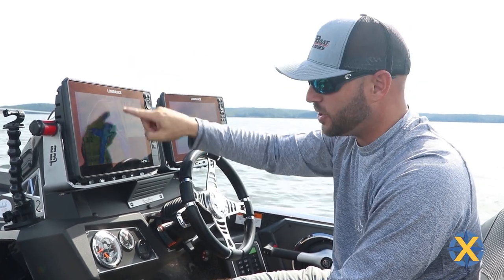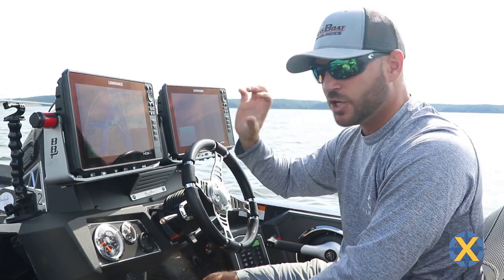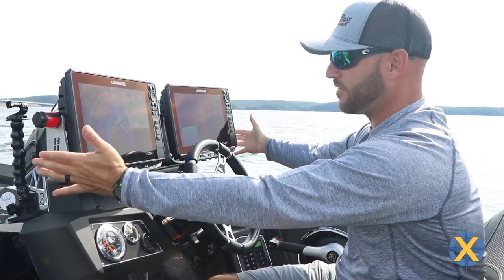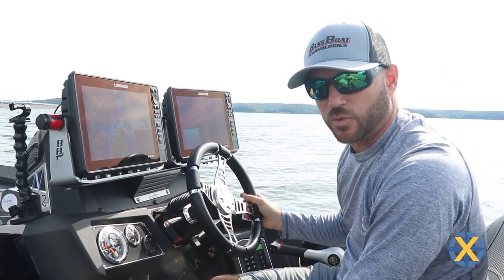Using Two Monitors on Your Bass Boat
Brandon Hunter explains the benefits of using two monitors on your bass boat.